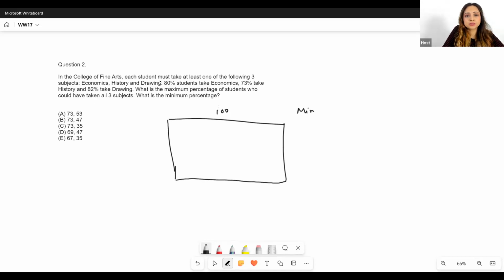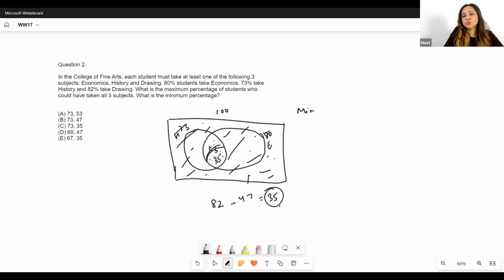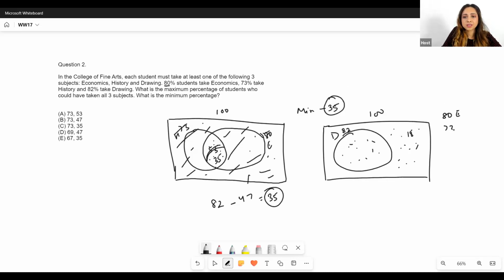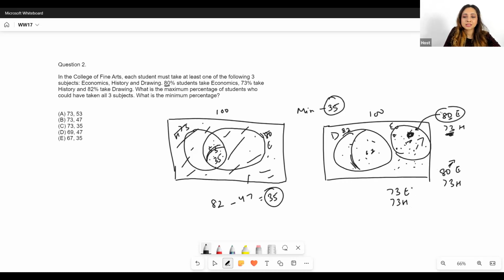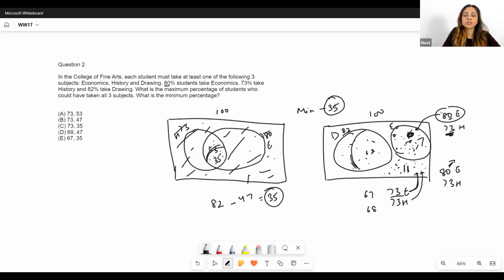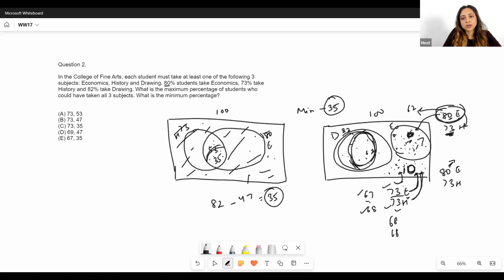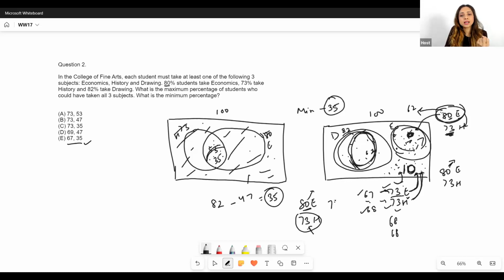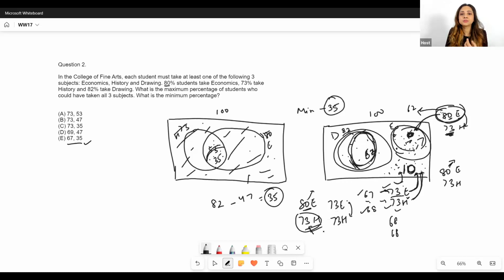Overlapping Sets Max Min with Atleast One